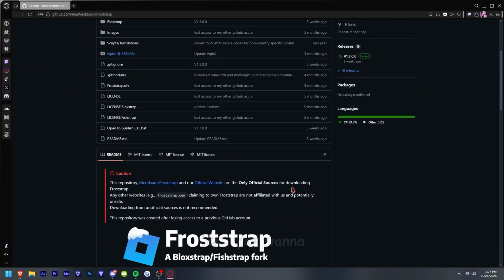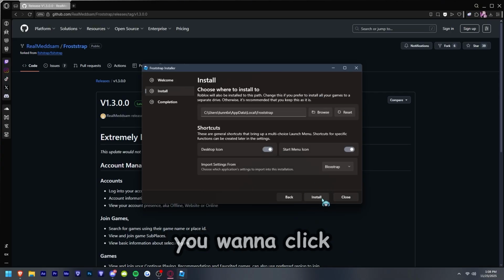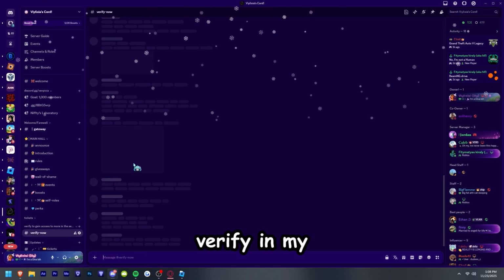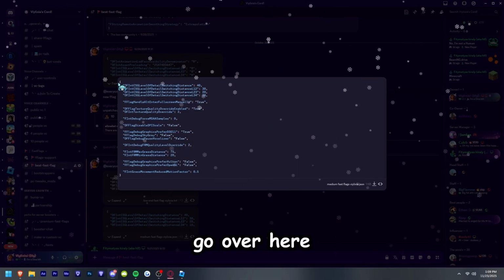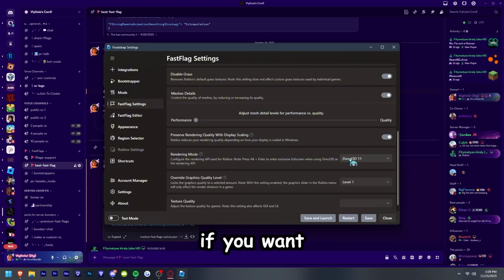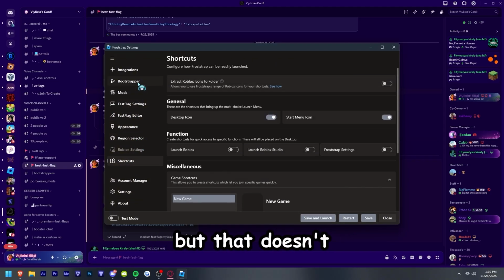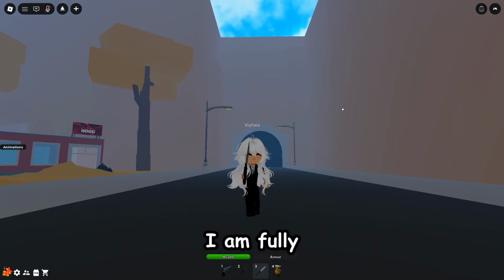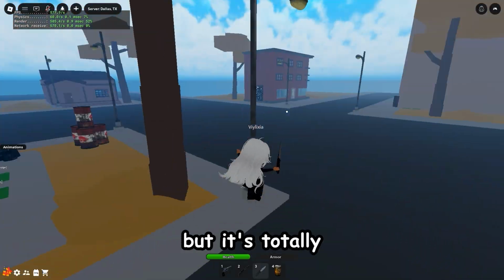How To Use Fast Flags... (WORKING AFTER PATCH!)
Fast Flags Got Patched Again! In Today's Video I Will Show You Guys How To Use Fast Flags With The Unpatched Method.

🖥️ My PC Setup:
• CPU: i7-12650
• GPU: RTX 2080
• RAM: 16GB 1600MHz
• PSU: 800W

Fast Flags not working after the latest Roblox patch? Learn the NEW 2025 method to edit and change Fast Flags on Roblox with Bloxstrap, Plexity, and other launchers! Boost FPS, reduce lag and high ping, fix stuttering, and get a smooth, competitive Roblox experience instantly. Discover the best Fast Flags for lower ping and higher FPS, and watch your gameplay run like Fortnite pro-level optimization—fast, responsive, and lag-free! Whether you're using Bloxstrap or Plexity basically anything! master how to unlock Roblox’s hidden settings and get that edge gamers crave with these ultimate Fast Flags tweaks for 2025. Stop struggling with editing Fast Flags this guide has all the latest tips, and setups you need for Roblox to run ultra-smooth on any device!